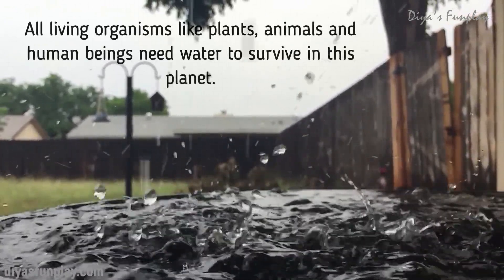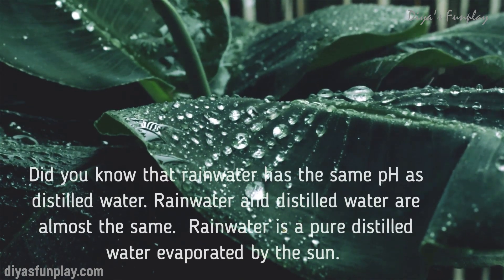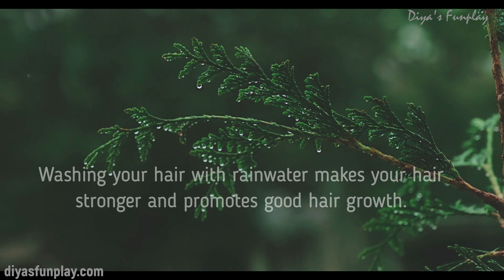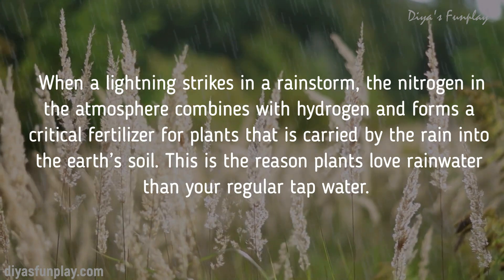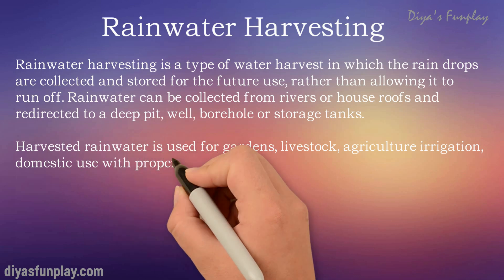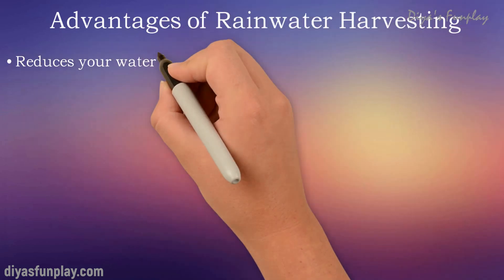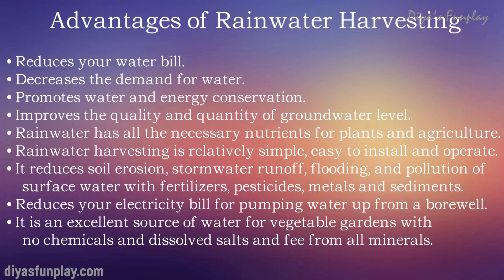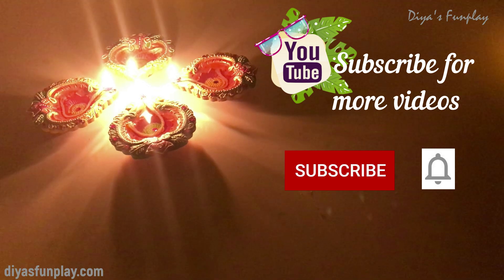Rainwater harvesting explanation | Advantages of rainwater harvesting | Rainwater harvesting model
Hi Friends,
In this video you will be learning what is rainwater harvesting. You will also learn what is rainwater, goodness of rainwater etc. This explanation will be useful for creating environmental awareness, for essay writing and as an explanation for your science projects.

Topics covered:
1. What is rainwater?
2. Goodness of rainwater.
3. What is rainwater harvesting?
4. Advantages of rainwater harvesting.